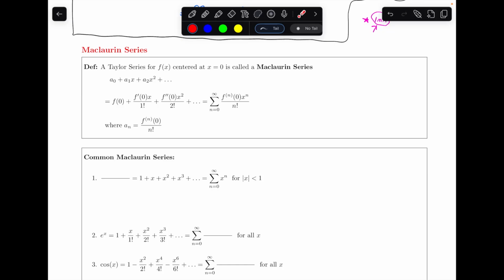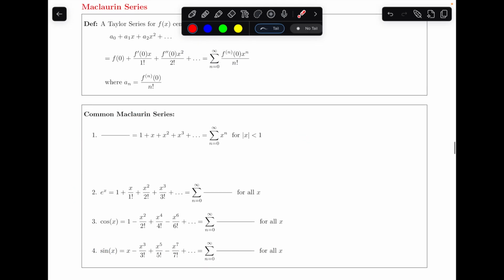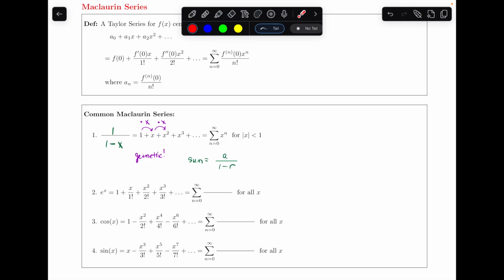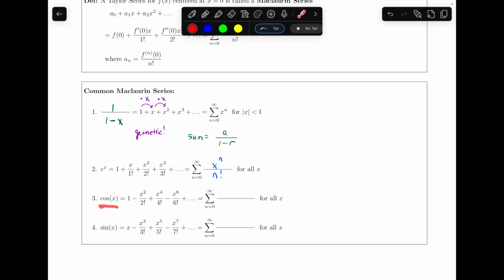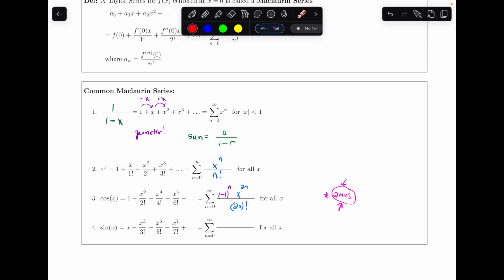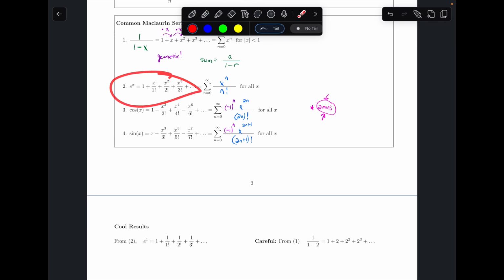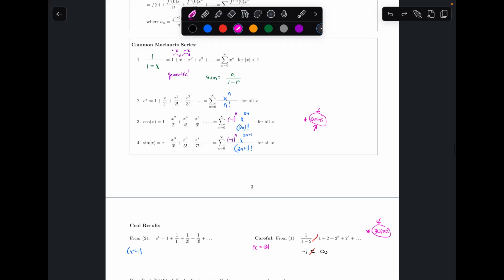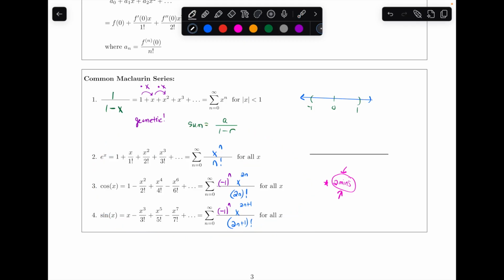Maclaurin Series || 10.8.2 Calculus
We discuss what a Maclaurin Series is and some common formulas for Maclaurin Series

@0:00 What is a Maclaurin Series?
@1:03 Common Maclaurin Series
@5:20 Plugging in values into Maclaurin Series